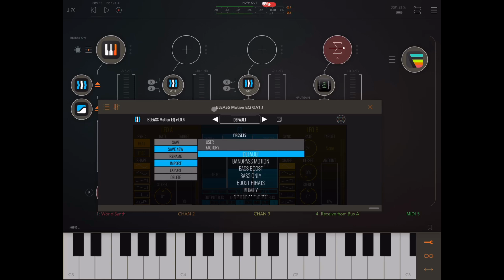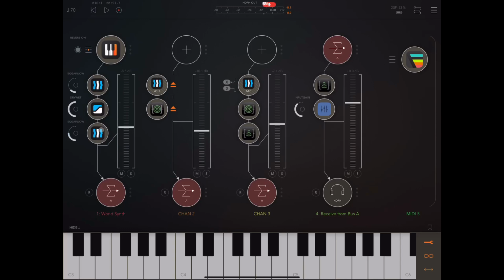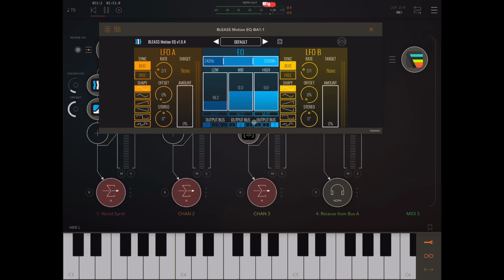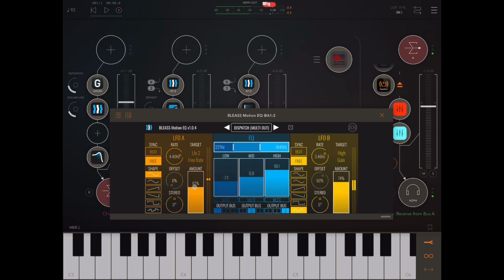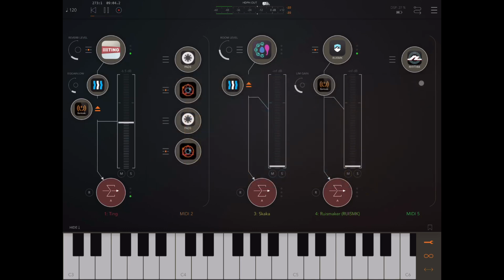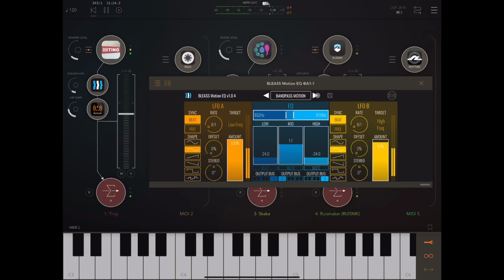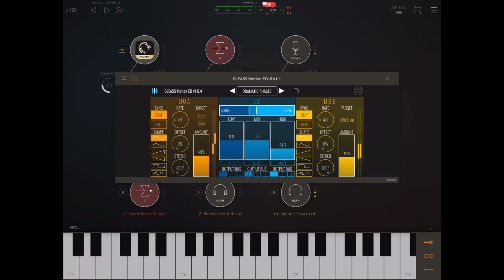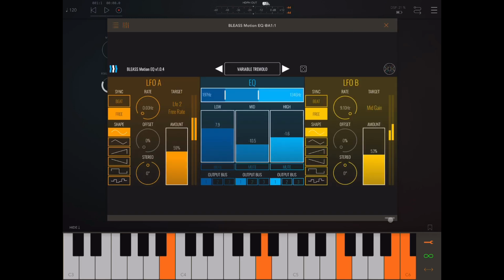Bleass Motion EQ Full Walkthrough & Preset Demo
This is a really nice adjustable 3 band EQ with multi-out and 2 LFOs. Multi-out allows you to split the signal over several channels in your host (similar to FAC Bandit) and apply your own FX to each band. The LFOs allow you to play with the frequencies and gain of the various bands, and one LFO can be used to modulate the other, allowing for complex and constantly moving sound design! It even has a randomize presets button. If you do not know how to set up multi-out apps, do not worry - that is one of the many things covered in detail in this video. If you find this useful, please help out the channel by giving it a thumbs-up. I have 3 free copies to give away - details of how to win are in the pinned comment at the top of the YouTube comments section. If you are not a subscriber already, you might consider hitting the notification bell when you subscribe so you get notified of future videos - I almost always have free copies of apps to give away with each new video, and winners are notified within 2 days. Good luck!

Timestamps:
00:00 intro
01:44 multi-out example and how to set up multi out, main walkthrough
08:12 focus on lfos, soundscape example
11:17 percussive example & Preset walkthrough
16:15 synth & bass examples
20:27 outro

App Store description below:

BLEASS Motion EQ is a 3-band equalizer with multi-outs and 2 LFOs. It’s a simple yet incredibly powerful audio tool which helps you create new sonic lands, from band dedicated tremolos to subtle boosts, and offers a new, dynamic and fast approach to sound design.

A first slider allows you to set each band’s frequency. Apply gain to each separate EQ band and then mute or route each band in a different channel (requires multi-bus compatible hosts such as AUM or apeMatrix).

Two LFOs help you control the different destinations: EQ High & Low Frequencies, EQ High / Mid & Low Gains allow you to set different ways of applying motion to your sound.
LFO 1 can also modulate LFO 2’s Free Rate and Amount for even crazier combinations!

The LFO stages offer Beat Sync or Free rate modes, 6 different Wave Shapes, Rate control, Offset (when beat sync is activated), Stereo Phase and Amount.

You can explore the sonic possibilities of the Motion EQ through 40 factory presets or create your own thanks to the brand new BLEASS Preset Manager which now includes a Random Preset Generator!

Just like the other BLEASS instruments and effects, this App is dedicated to all musicians, music producers, beatmakers, sound designers and sound engineers.
Thank you all for your feedback and support!

for video tutorials and more info!